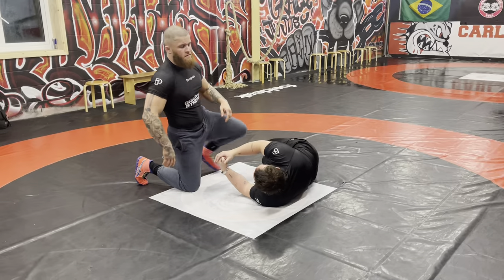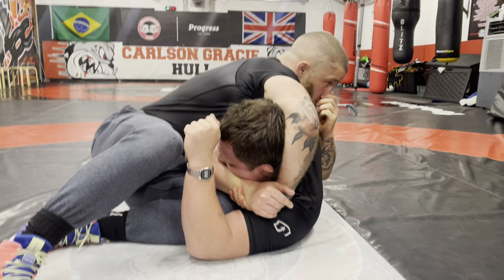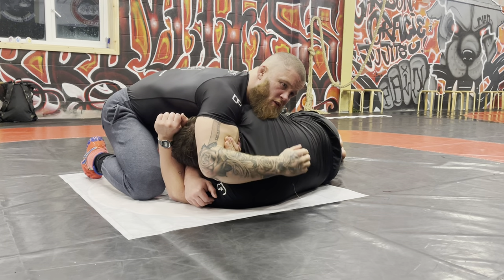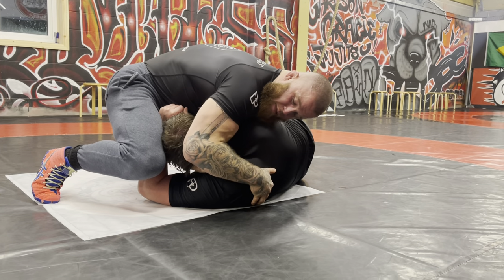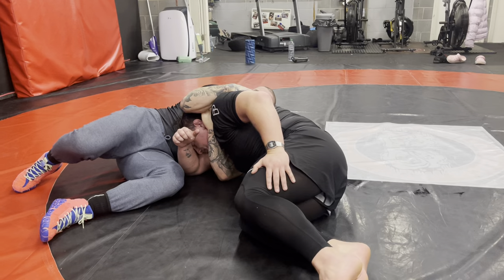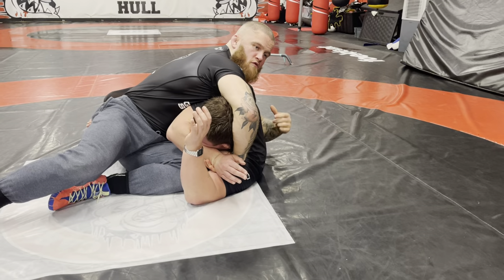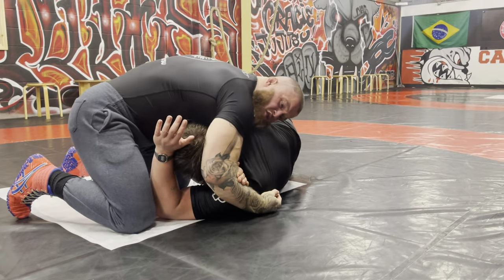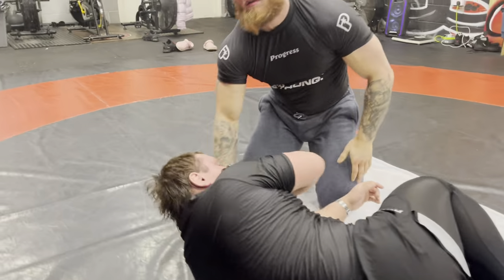From Setup to Finish: Crushing Your Opponents with the Cradle to Darce Series